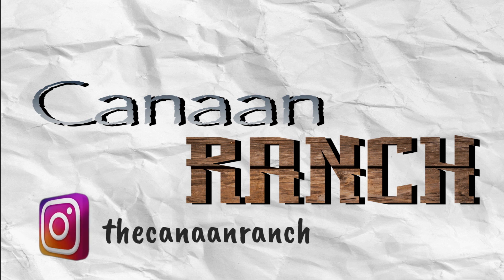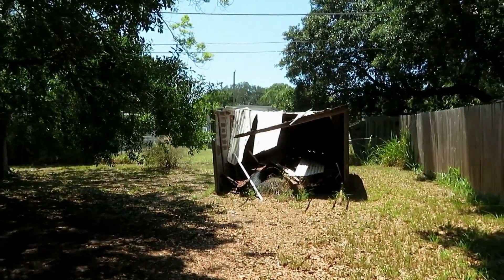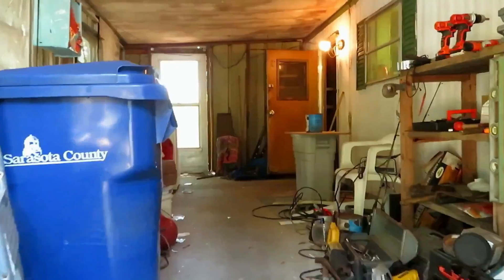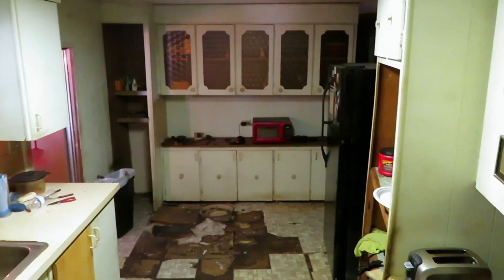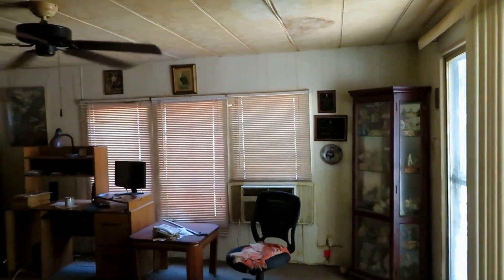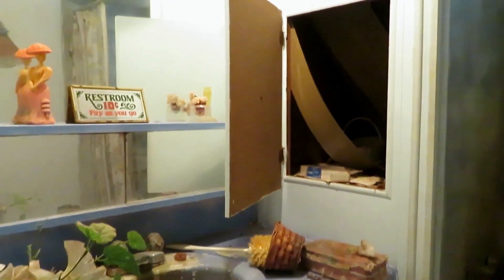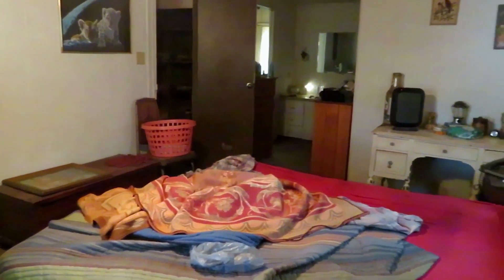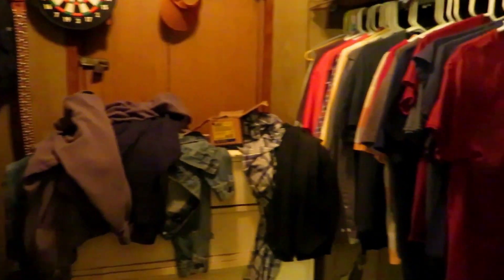Our First Look (walk through): Canaan Ranch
This is the day we seen the property for the first time. We defiantly got our work cut out for us, but we are ready!!

 In 2022 we inherited a 1972 double wide in rough condition that needs a full remodel. In these Canaan Ranch videos you will see the transformation that is about to happen.

We are the Greisiger's! My name is Grant, my wife is Kim, and we have 4 children. Come with us and enjoy our journey. We are far from perfect, but we give it all we have. Reminding our self that God's love conquers everything.